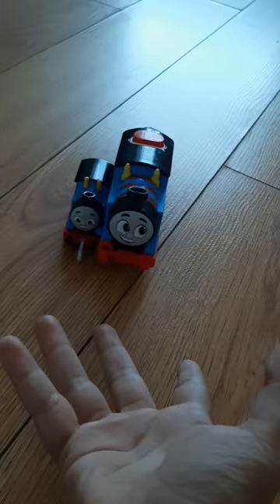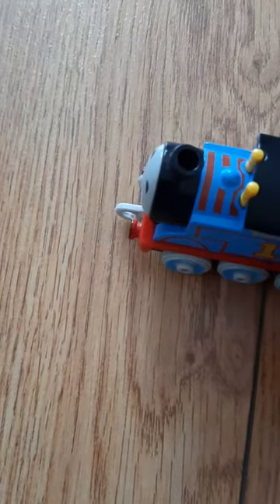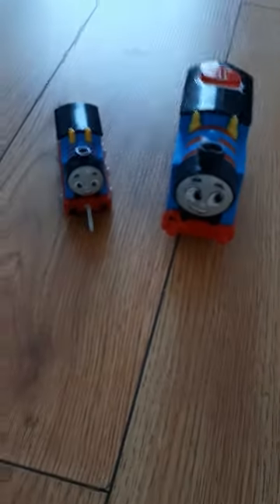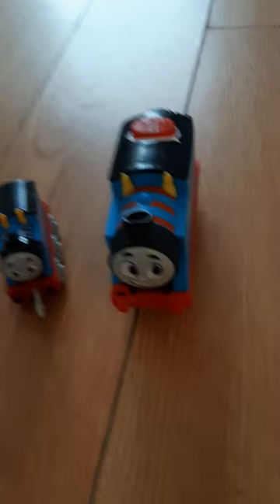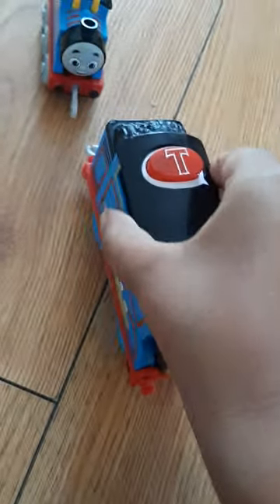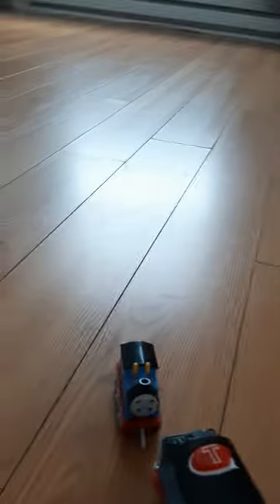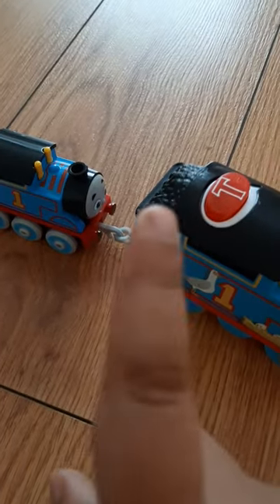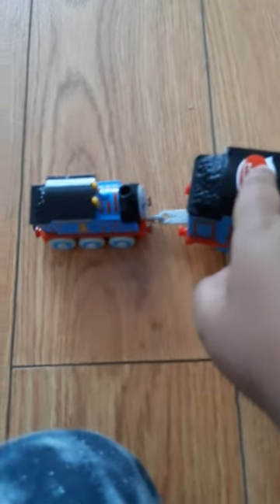Thomas and the other Thomas